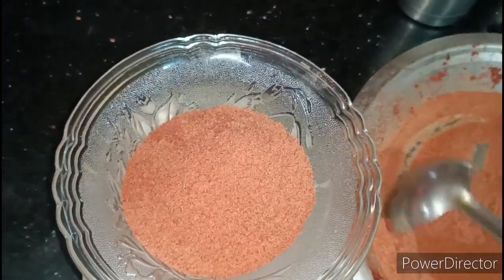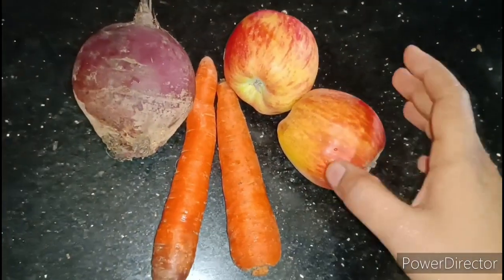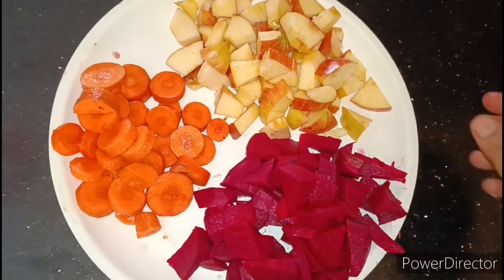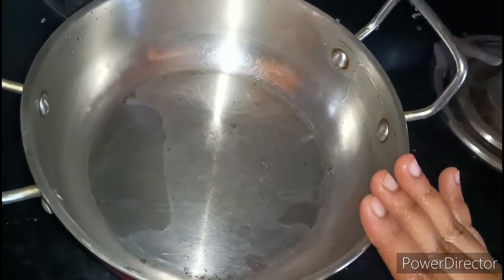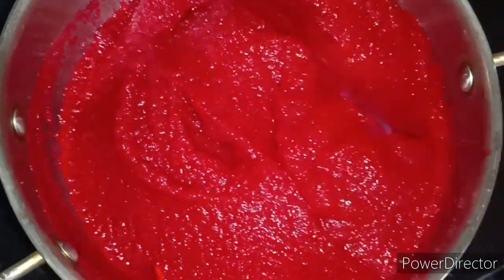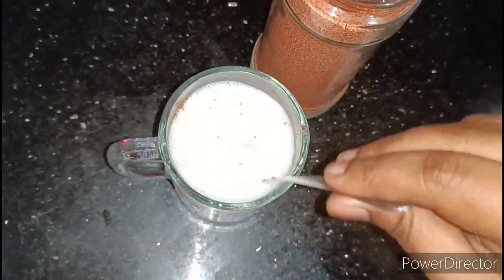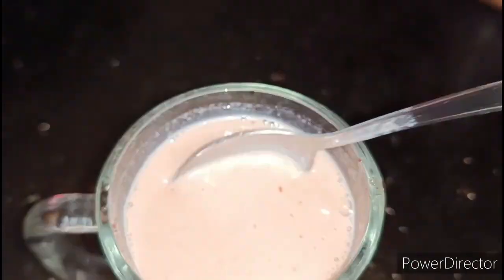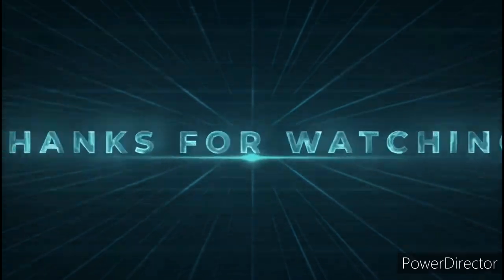ABC Powder||ఒక్కసారి తాగితే అసలు వదిలిపెట్టరు|| పిల్లలు పెద్దలు ఎవరికైనా సరే||ABC Juice